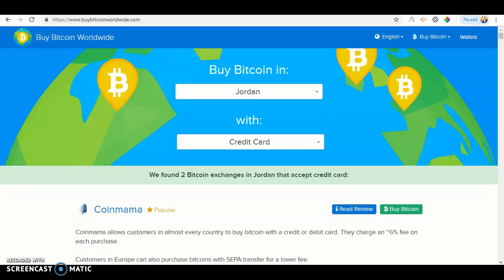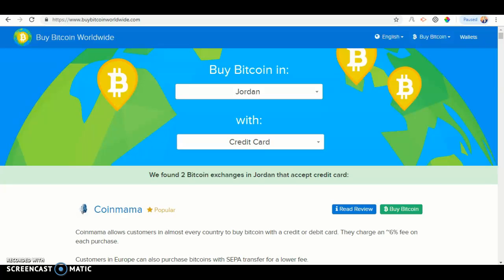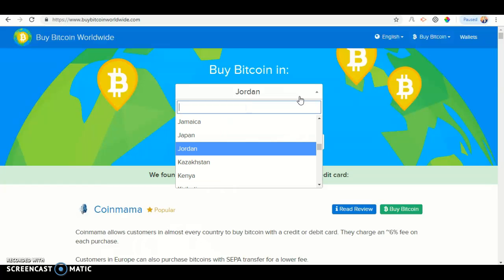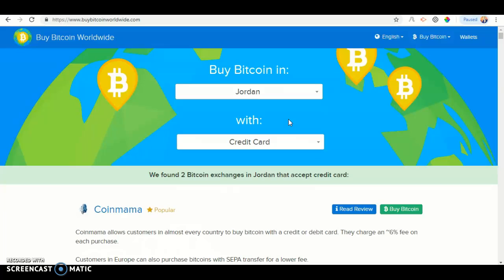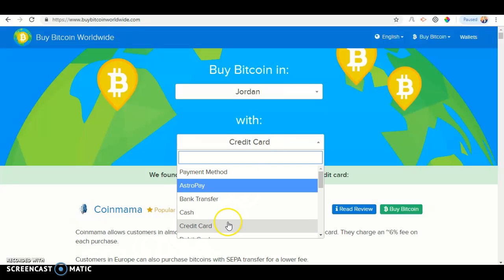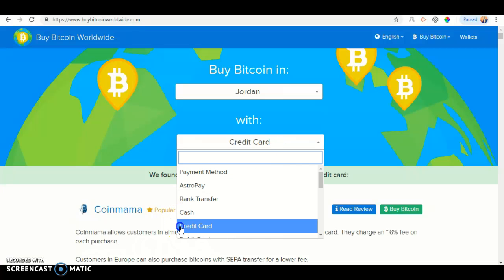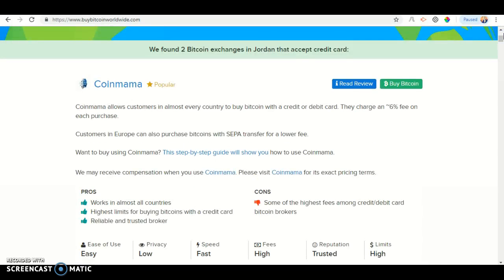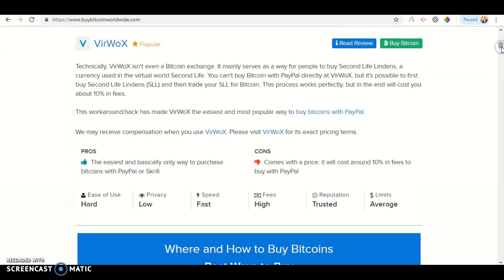Buying bitcoin in Jordan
Hey do you want to know ever thing about bitcoin well you might wana click the blog. Every one out there do you want to earn bitcoin daily click the link down